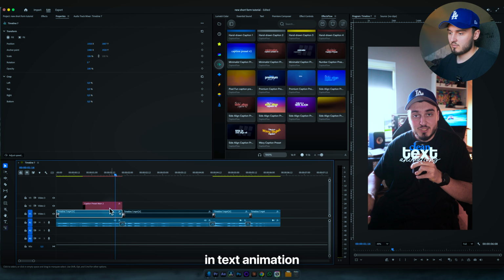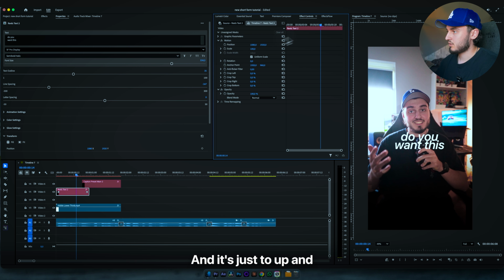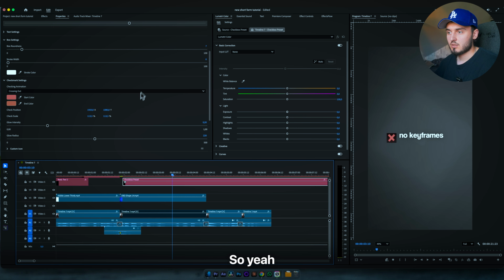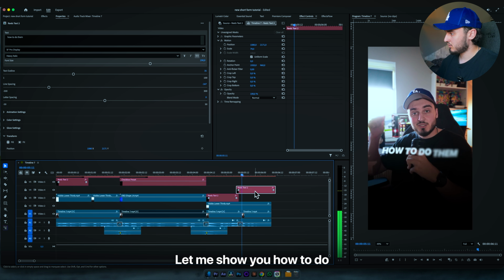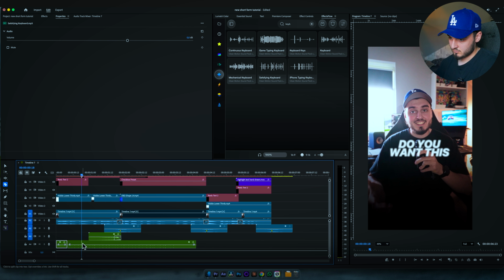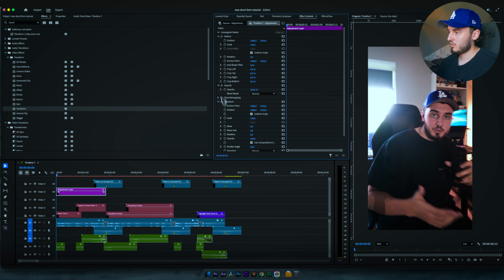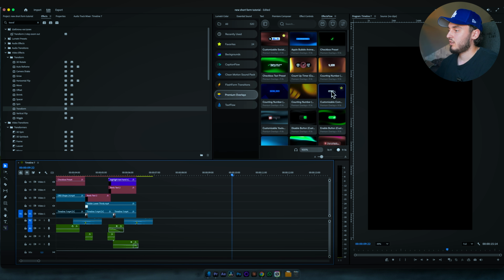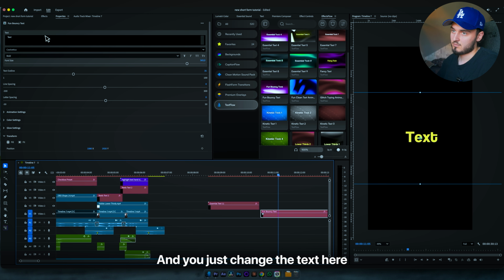The EXACT System To Edit Viral Reels (2026)